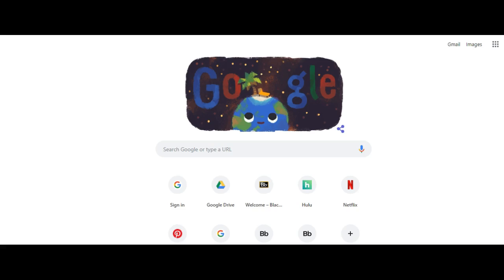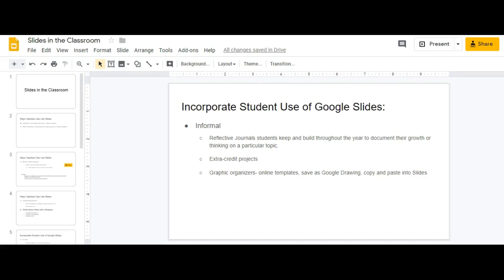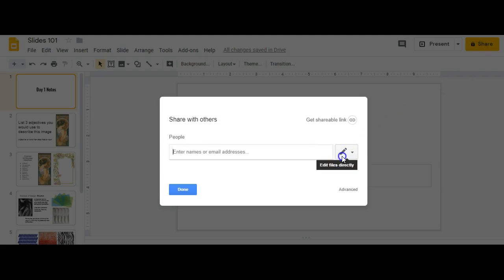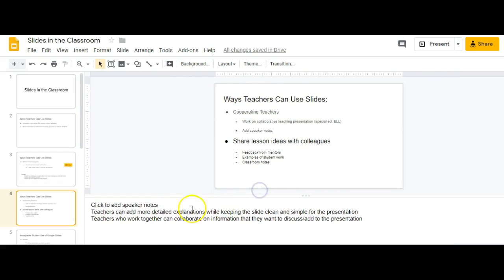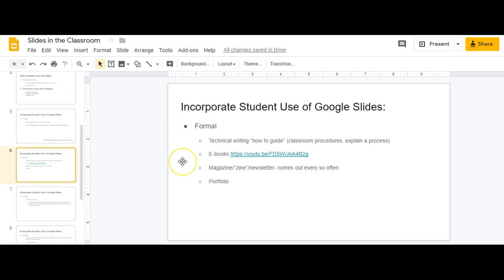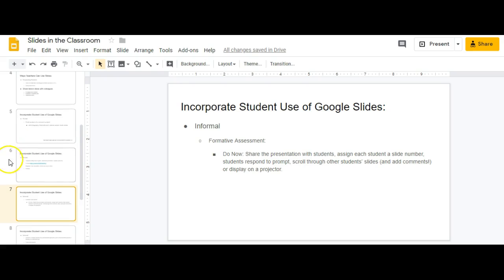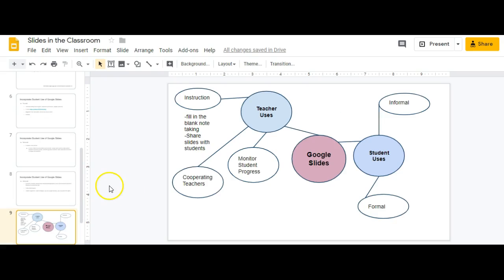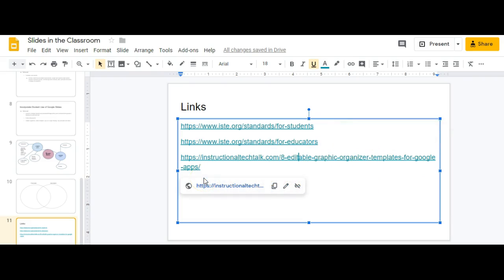Google Slides How To